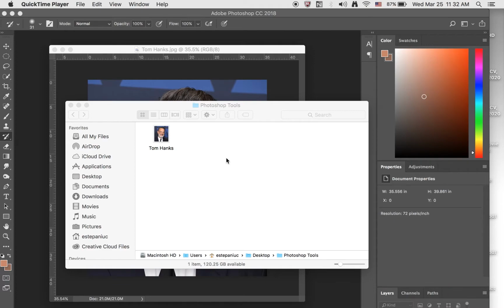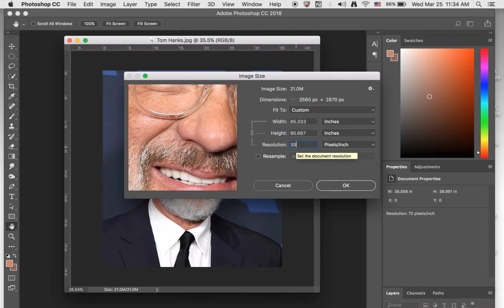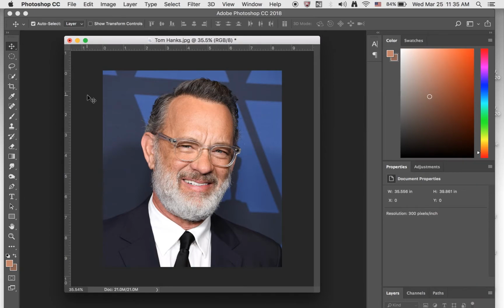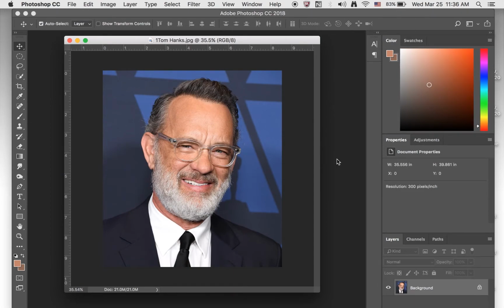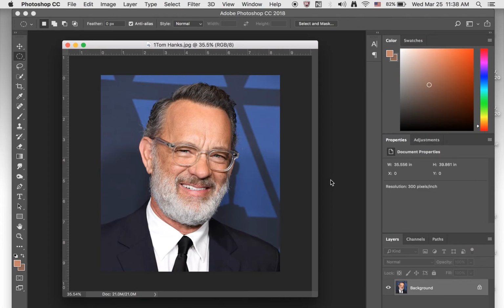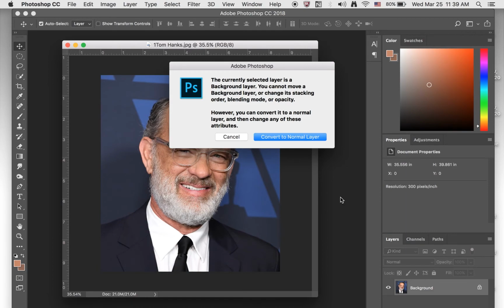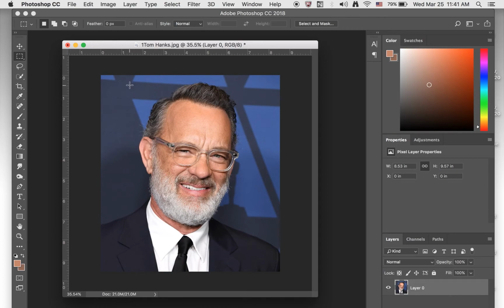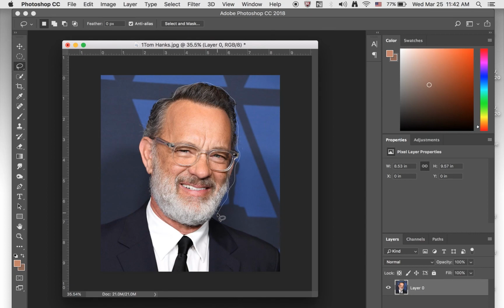Photoshop Tools Part 1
This lecture demonstrates how the tools work in Photoshop.